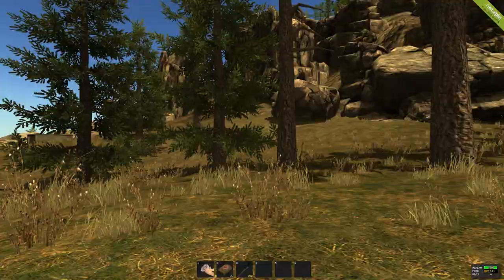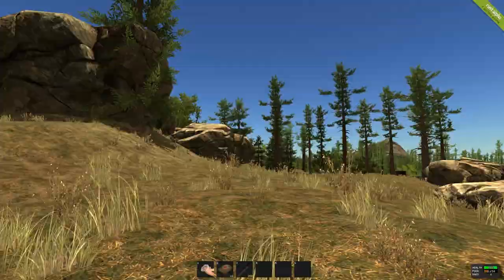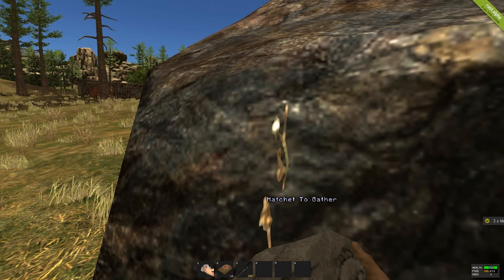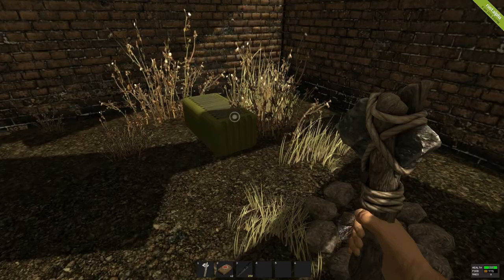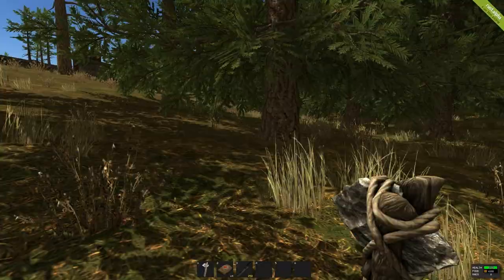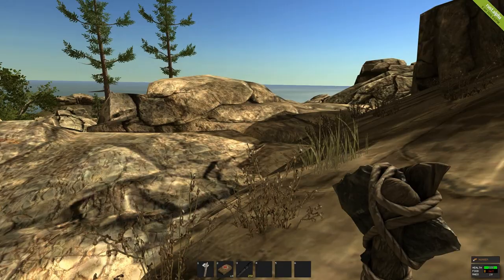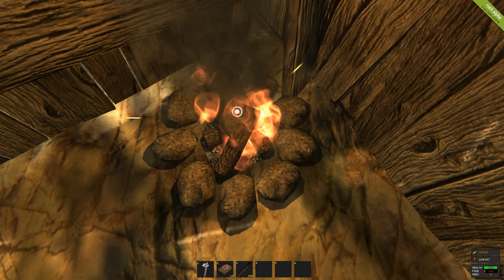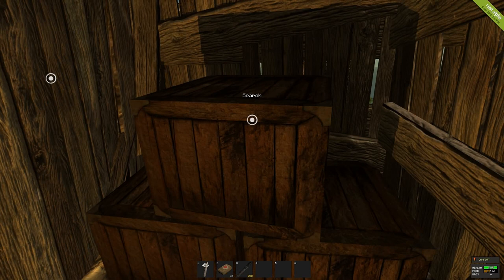Rust EP1 With Baby Monkey Norman AKA Matthew Norman